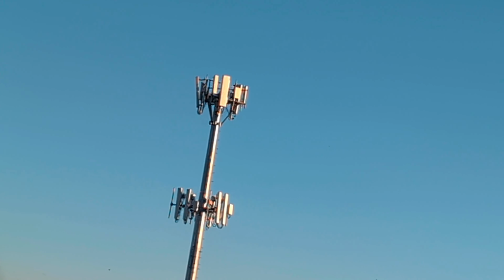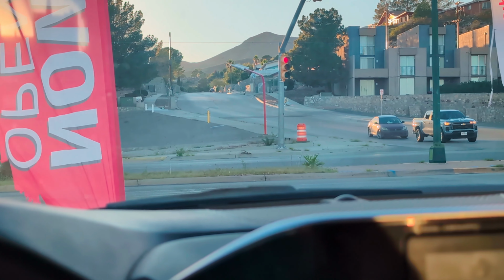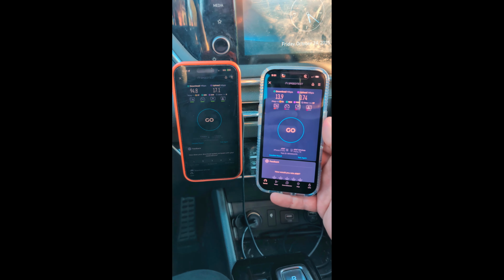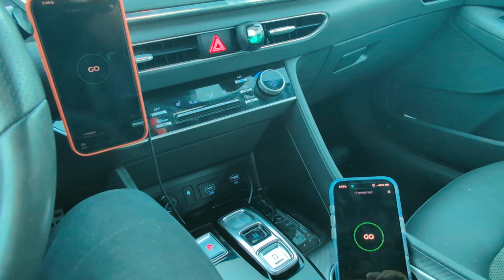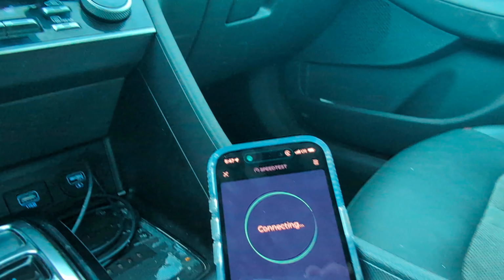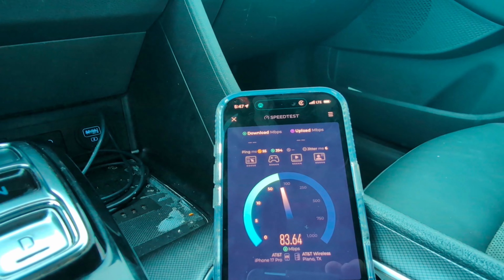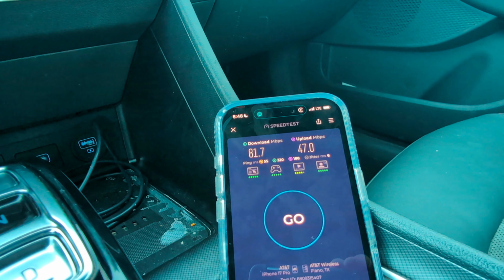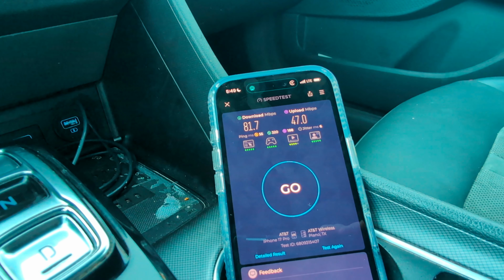T-Mobile | T-Mobile Continues To Make More Meaningful Investments ‼️👀 Wow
More videos coming soon
Follow @techlife32 on Instagram
Follow @techlife32 on X